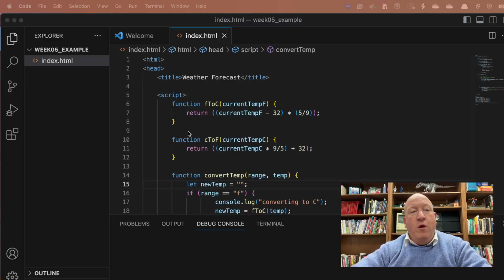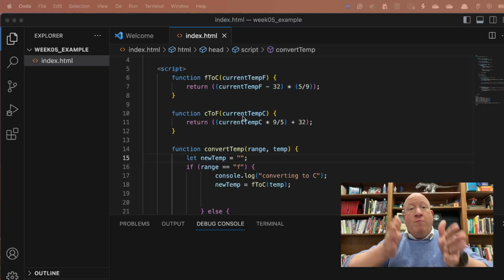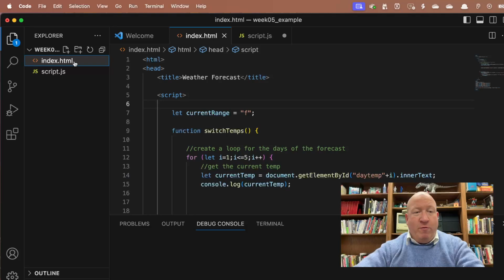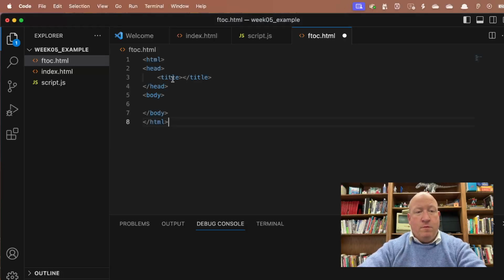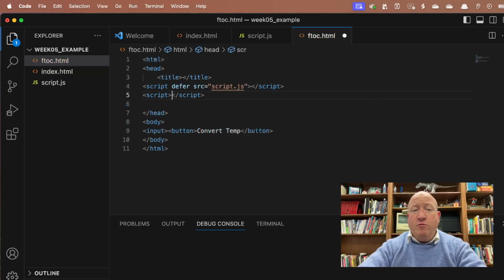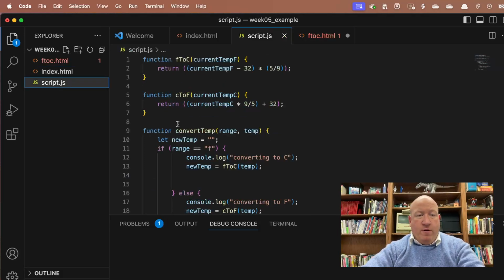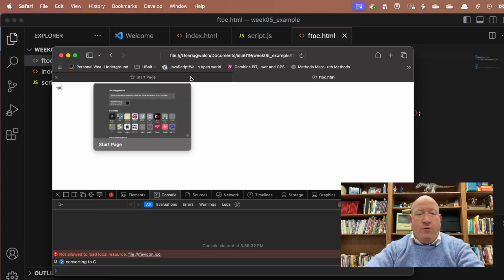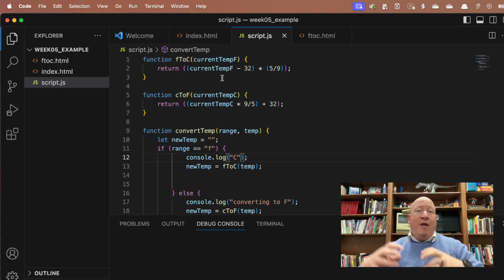619 week04 07 External JS Files for Modularity